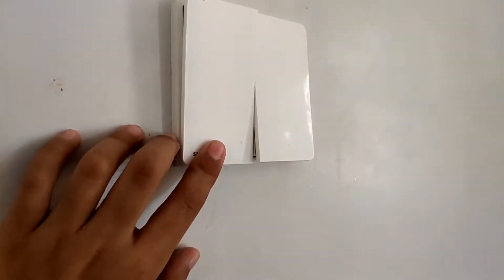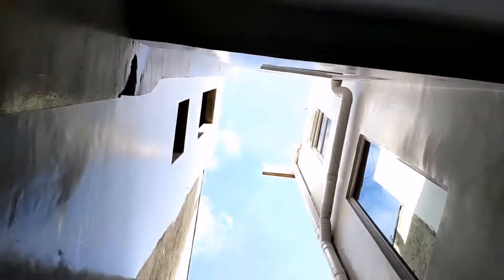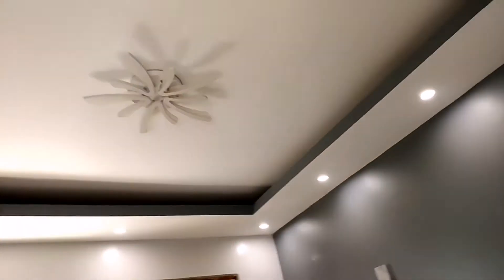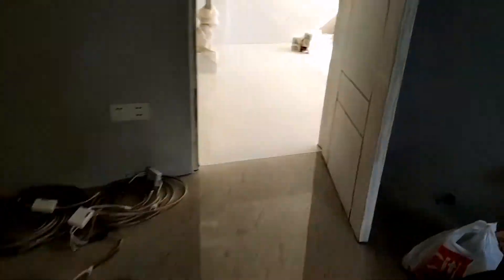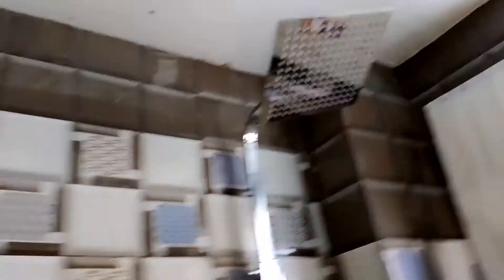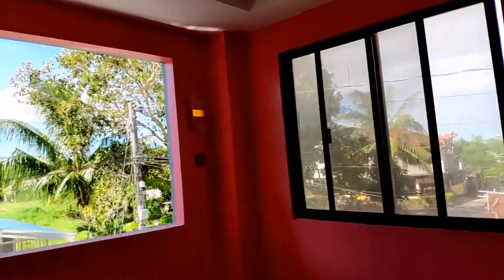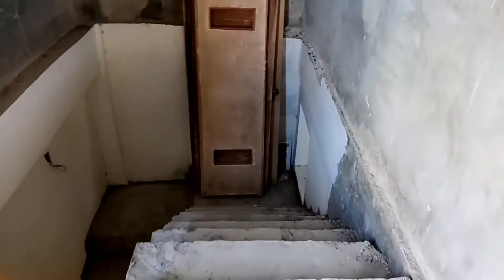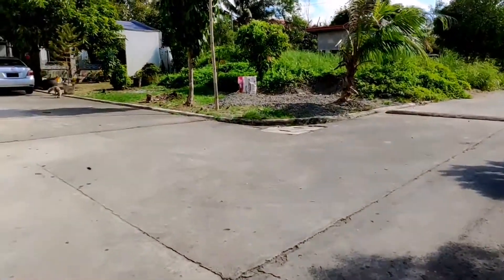Visiting Our New House - OFW Bakasyon Day 1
Update ng construction sa bagong bahay.